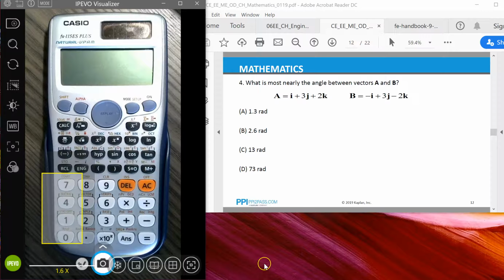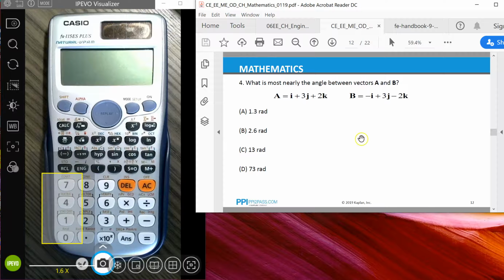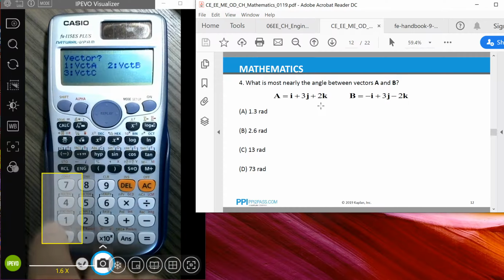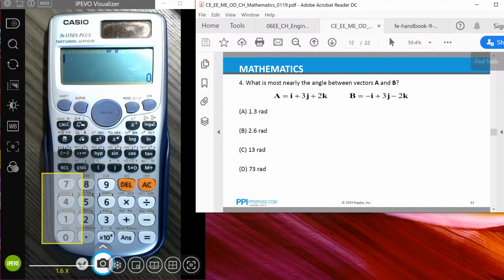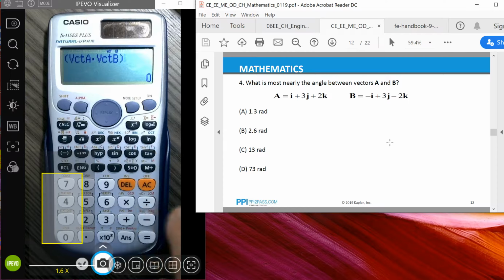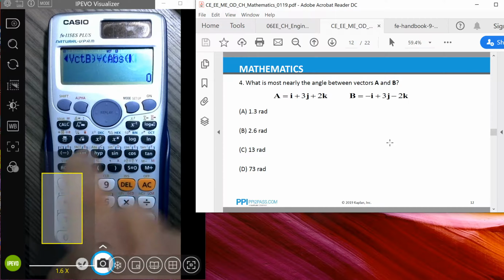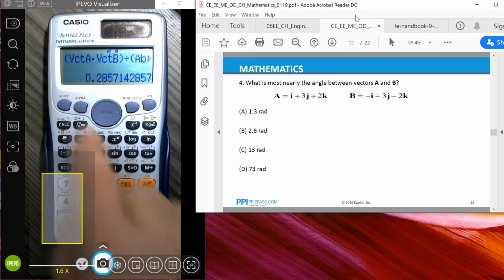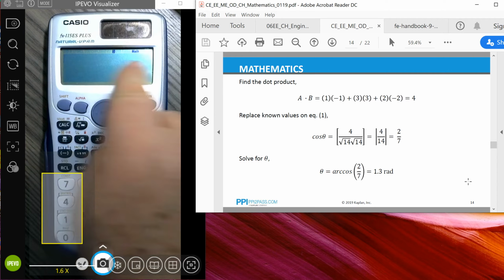Math Problem Solving p12 - angle between vectors